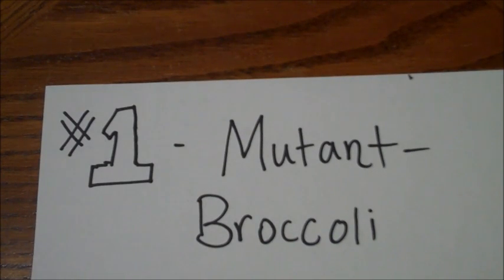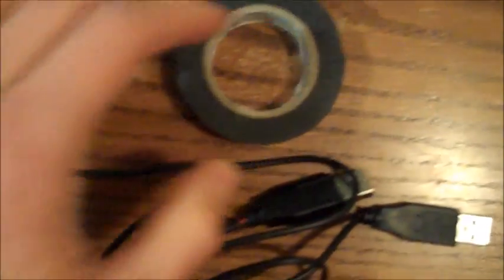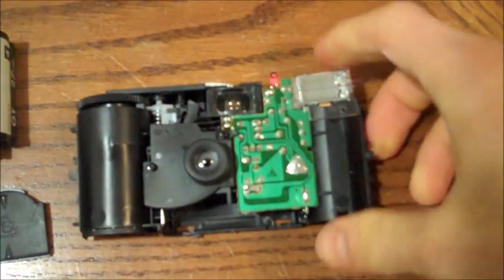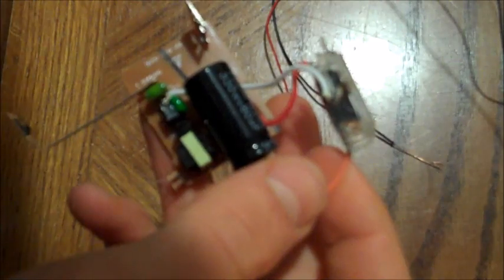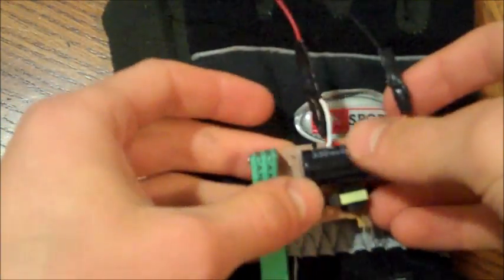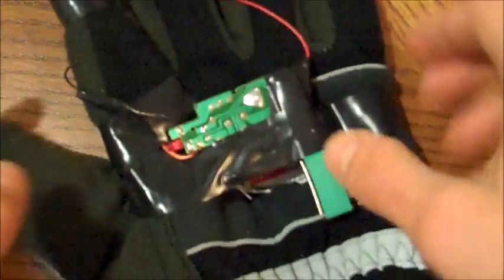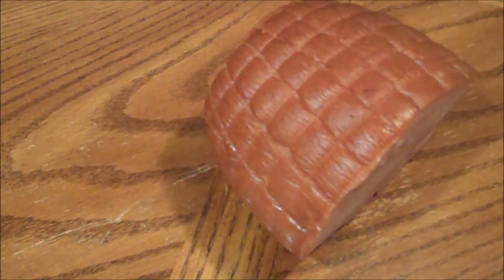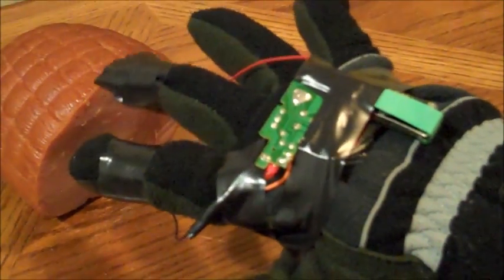How To Make a 330 V Taser Glove for $10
Instructional video showing how to make a 330 volt shocking glove for around $10. :)